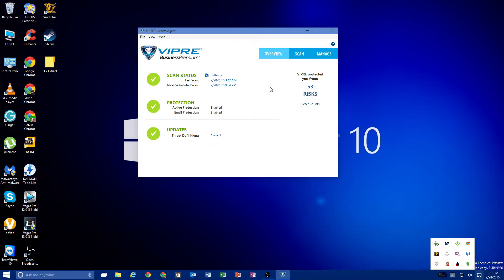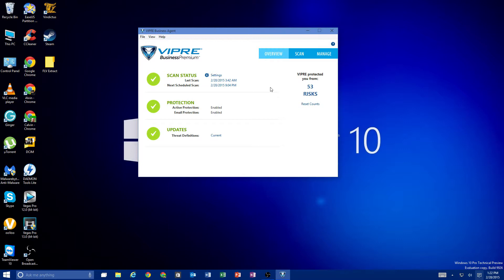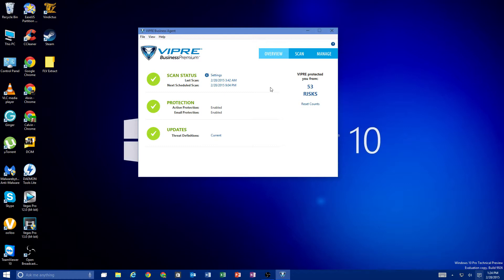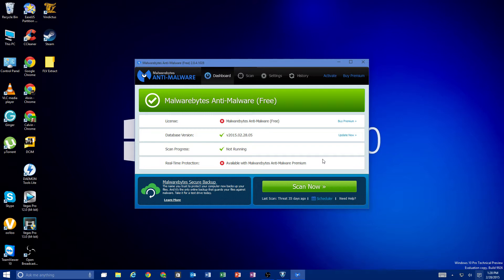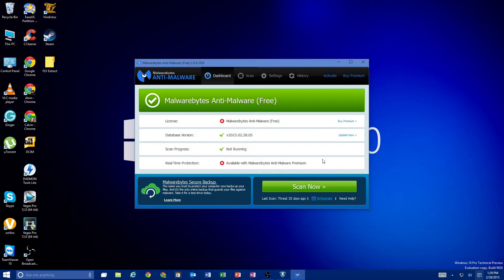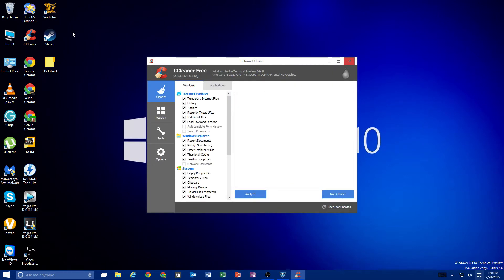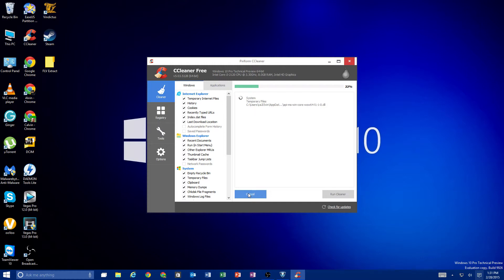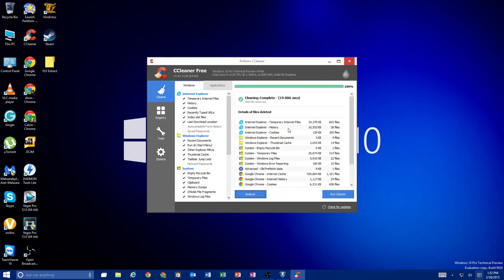Antivirus Vs Anti-Malware Vs Cleaner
Antivirus protection is different from Anti-Malware. This video is to explain what you need to keep your computer protected from all those popup's and viruses designed to destroy your computer.